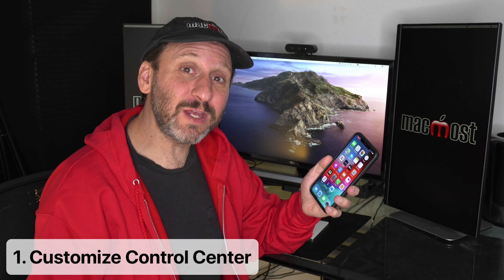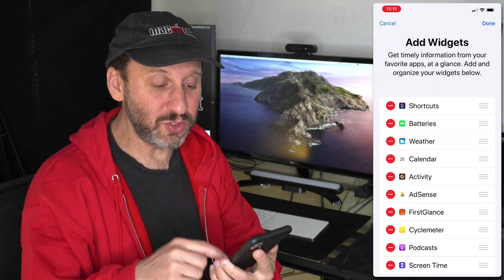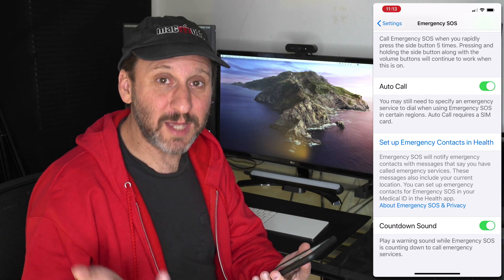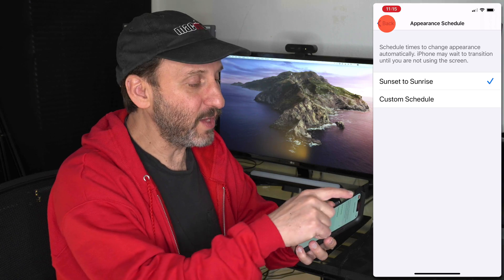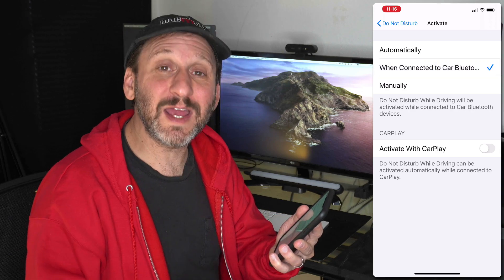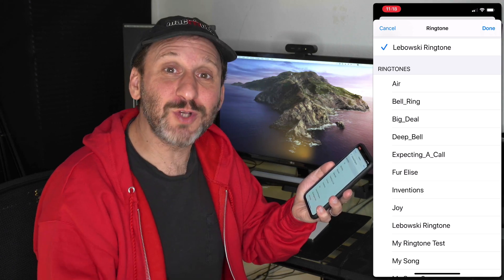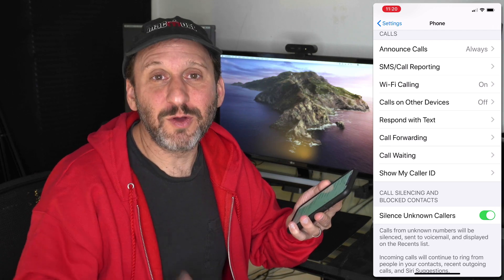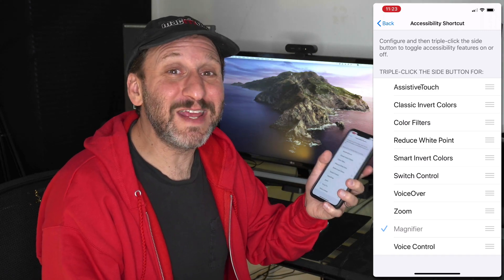13 Settings To Customize On Your Brand New iPhone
If you just got a new iPhone there are some settings you should review right away. Some will just change the appearance of your iPhone or how certain features work. But others could save your life.